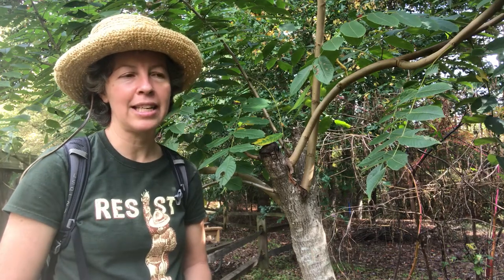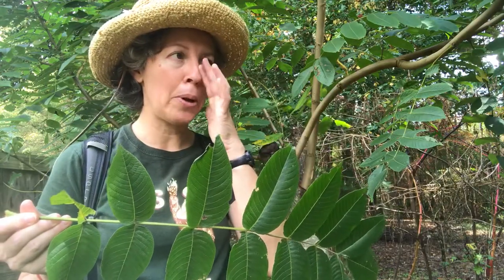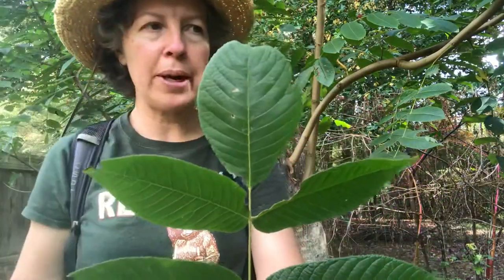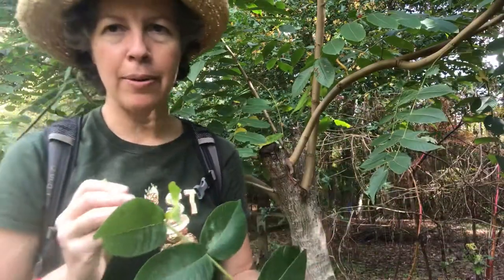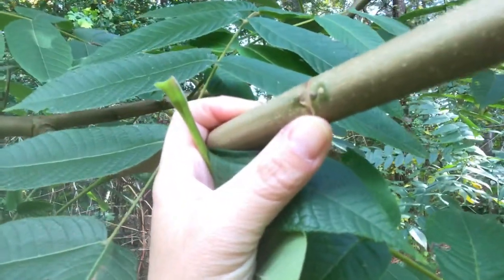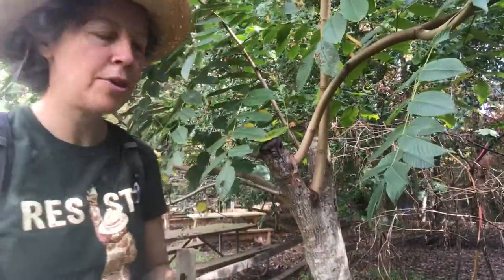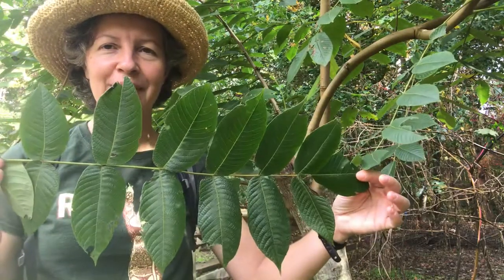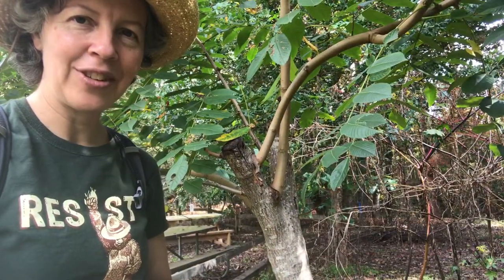Juglans cinerea (butternut, white walnut)